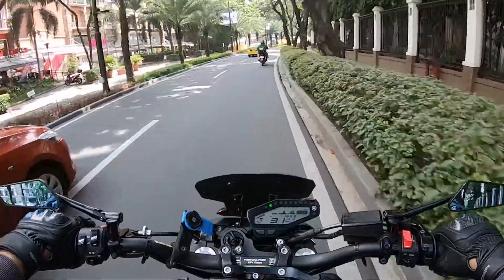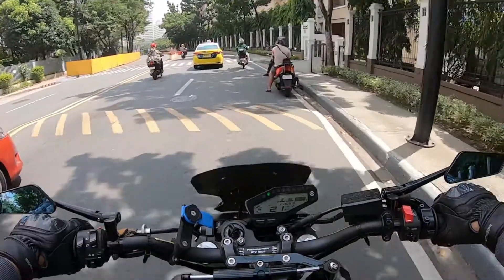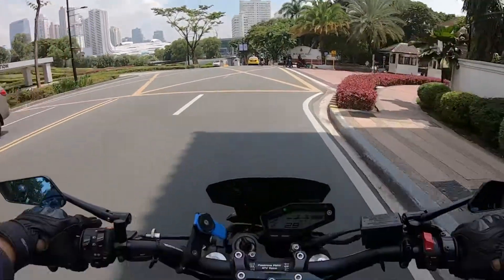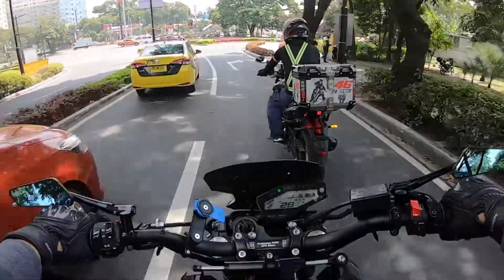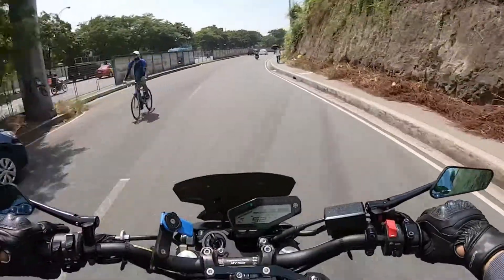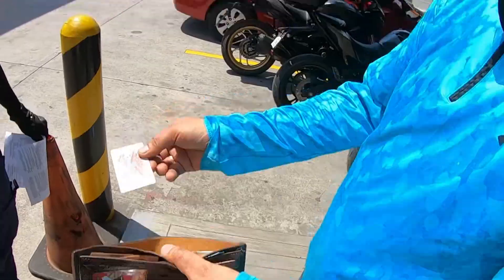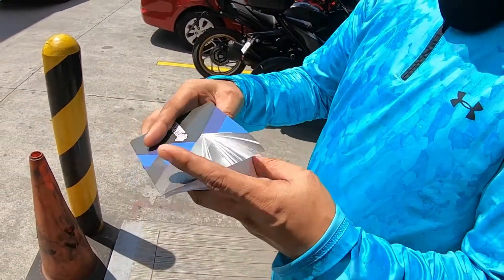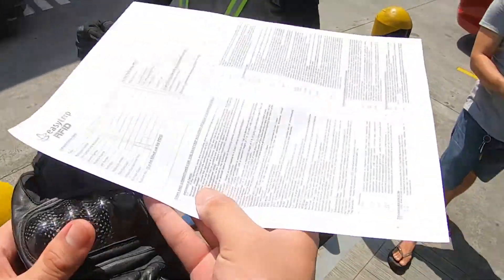KABIT RFID MUNA BAGO MAG GALA! | YAMAHA MT09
Gears:
Local Tripod
Helmet: LS2 Challenger F
Camera: Go Pro Hero 7
Mounts: HANC Go Pro Mounts
Microphone: Rode Smart Lav+
Intercom: Sena 10s Dual
Riding Jacket: Taichi Drymaster Drymaster RSJ721
Riding Pants: Taichi RSY242 Crossover Mesh Riding Pants
Gloves: LS2 Vintage Gloves RUST Leather
Riding Boots: Forma Aspen Out Dry Touring Boots